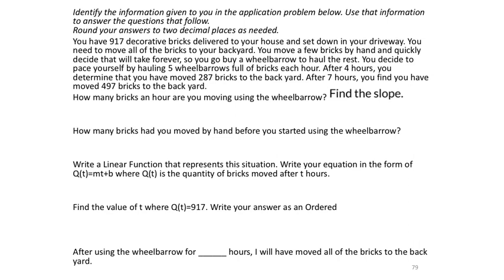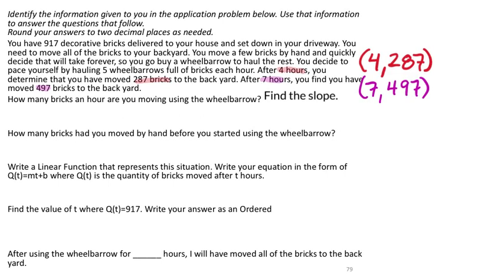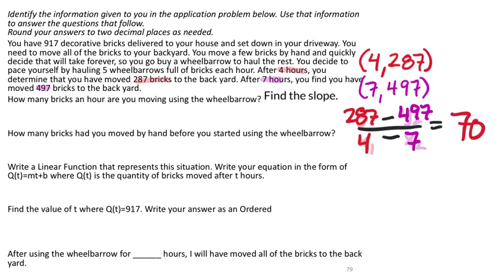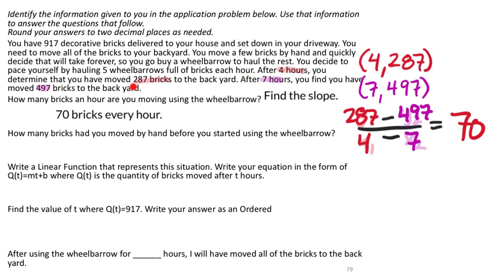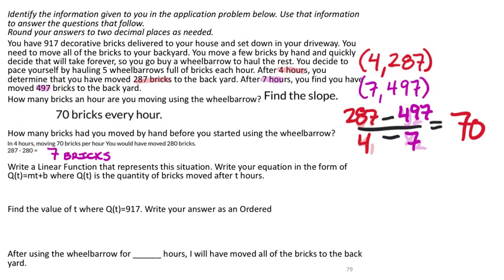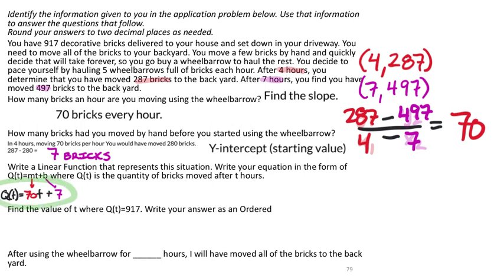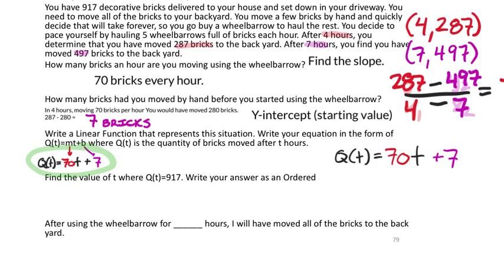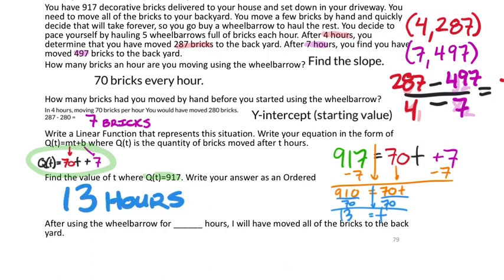Moving Bricks: A Slope-Intercept Form Example